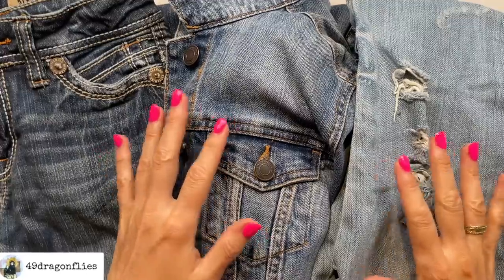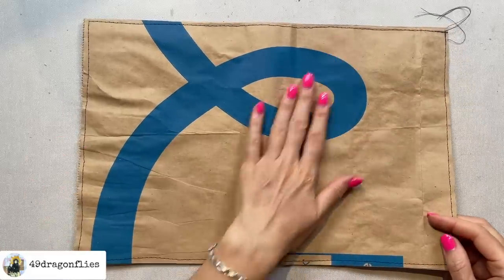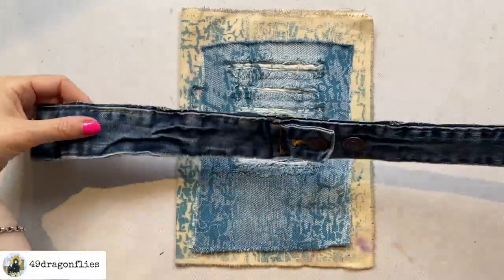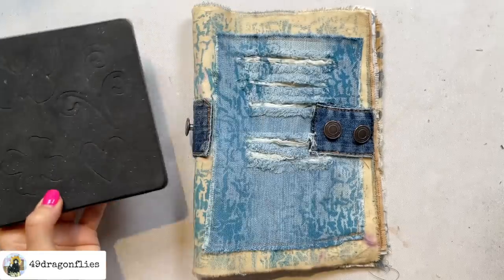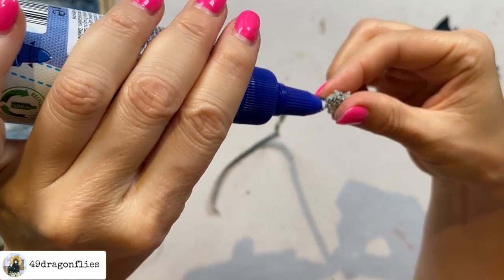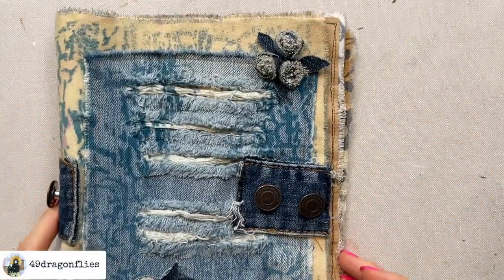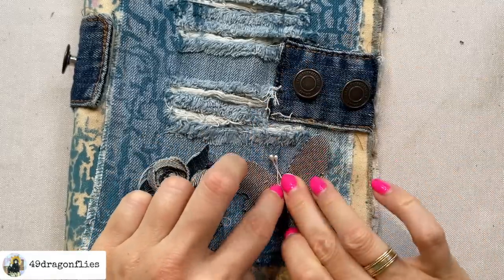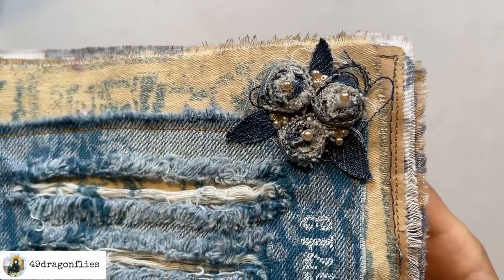How To Make A Soft Cover Junk Journal Part 1 - The Cover/Tutorial/Digital Collage Club DT Project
I bought some jeans at the flea market and am sharing how I make a soft cover junk journal using denim pieces. In this first part I am constructing the cover.

Measurements of paper bag after cutting: 36 cm x 24 cm or 14 inches x 9 1/2 inches

Supplies mentioned:
*Stampers Anonymous Cling Stamp Tim Holtz FieldNotes

*6 Pack Blending Brush Set
*3 in 1 Glue 4 oz. bottle
*12 Digit Rubber Rolling Alphabet Stamp